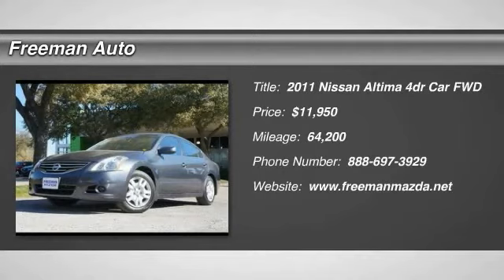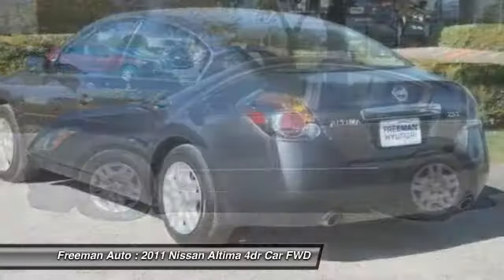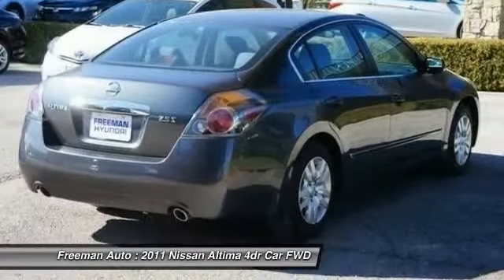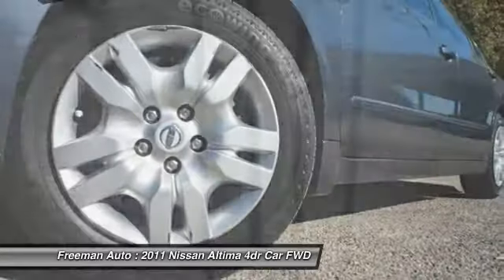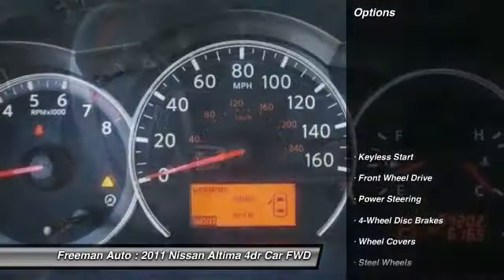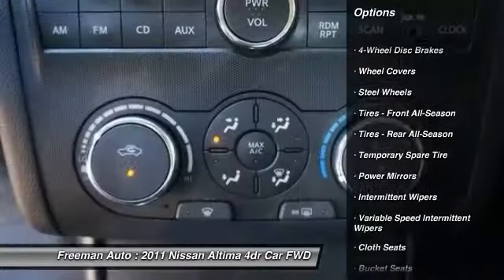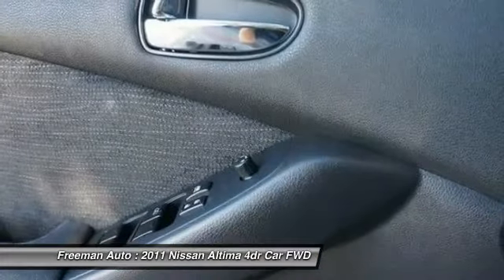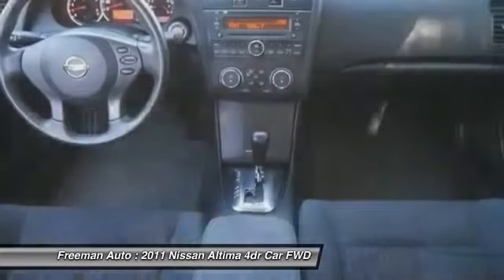2011 Nissan Altima Irving TX PBN496859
2011 Nissan Altima

Freeman Auto
1840 E Airport Fwy

Contact Freeman Mazda today for information on dozens of vehicles like this 2011 Nissan Altima 2.5 S.Drive home in your new pre-owned vehicle with the confidence of knowing you're fully backed by the CARFAX Buyback Guarantee. This wonderfully fuel-efficient vehicle offers a supple ride, quick acceleration and superior styling without sacrificing MPGs.The look is unmistakably Nissan, the smooth contours and cutting-edge technology of this Nissan Altima 2.5 S will definitely turn heads.More information about the 2011 Nissan Altima:Whether as a coupe or sedan, the Altima feels quite sporty, with better steering and handling than most other mid-size sedans. Appearance-wise, it's also more distinctive than other mid-size sedans or coupes, with an interior that feels more inspired and sporty. Base-model Altimas also come better equipped than most other mid-size models. Performance remains a strength for the Altima its engines provide good acceleration, while responsive handling helps complete the sporty feel throughout. The Altima Hybrid isn't offered in all states, but it does offer excellent fuel economy while performing better overall than the Toyota Camry Hybrid.This model sets itself apart with crisp handling, sporty interior design, Strong acceleration, hybrid fuel economy, and coupe body style